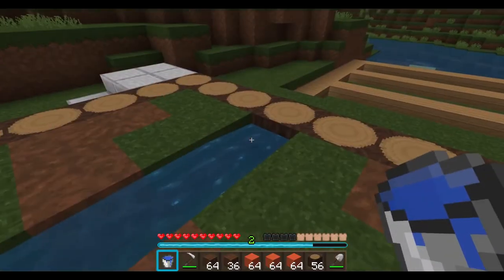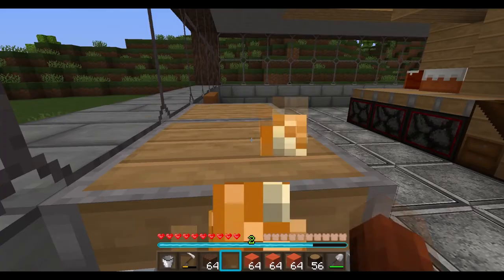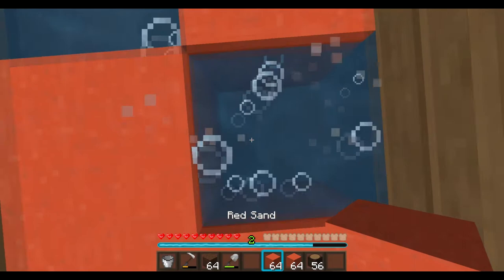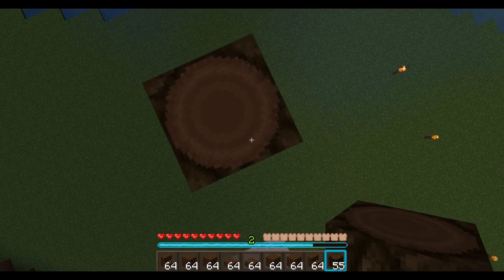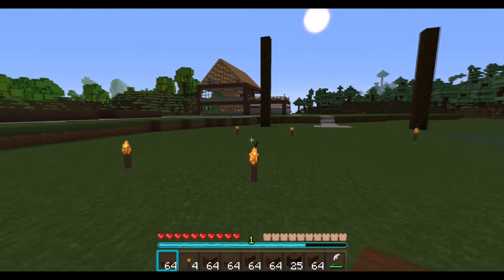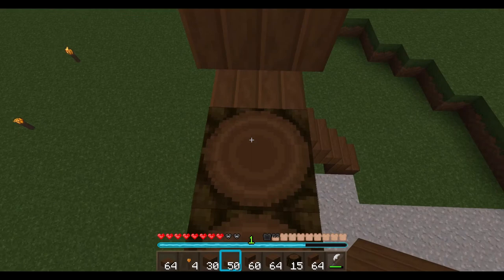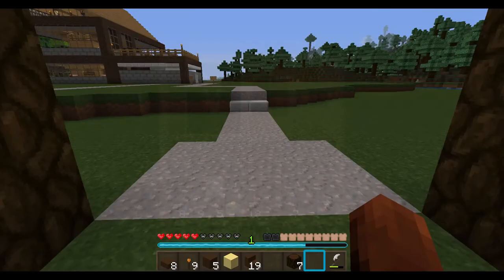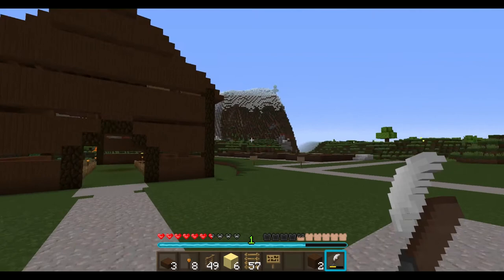Jeremy`s Town Episode Four - Farming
I have inherited a plot of land with a crazy uncle.